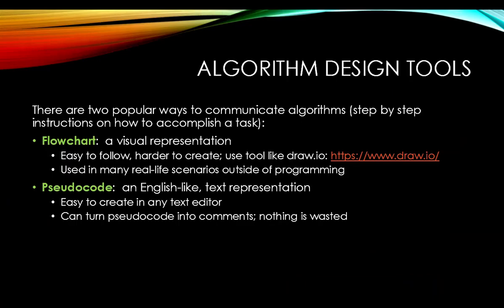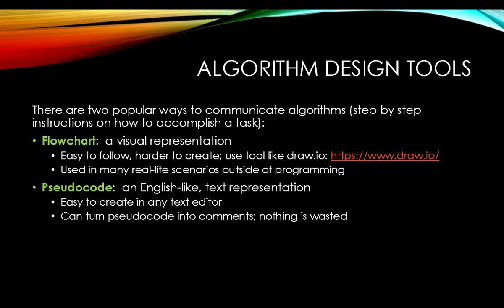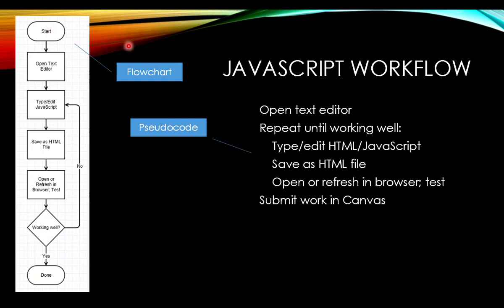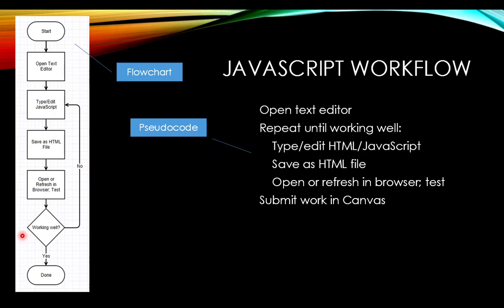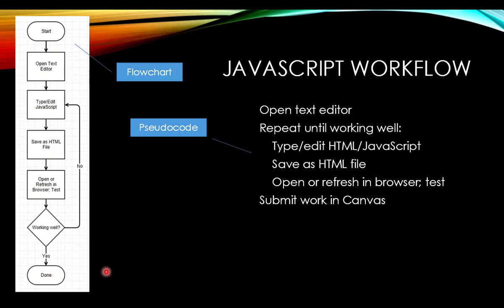JavaScript - Week02c - Algorithm Design Tools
A look at two popular algorithm design tools, flowcharts and pseudocode, and how they describe the problems we're trying to solve.